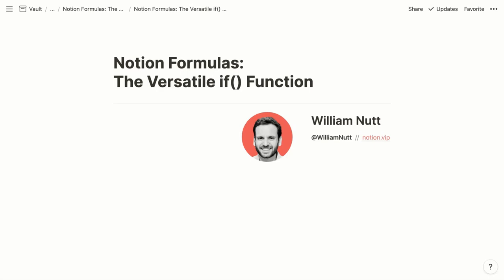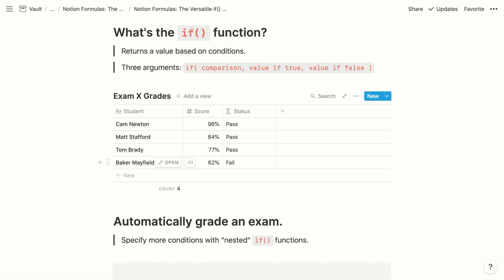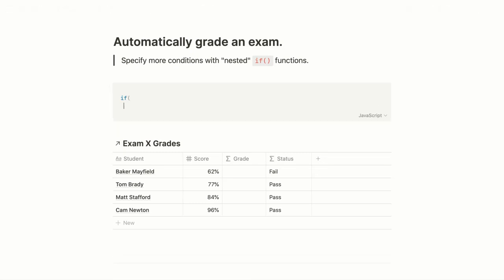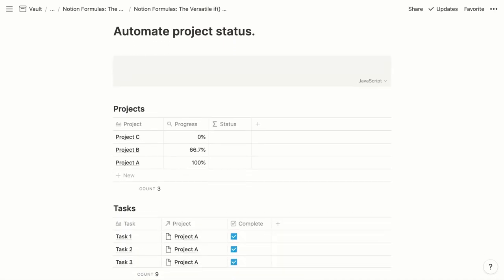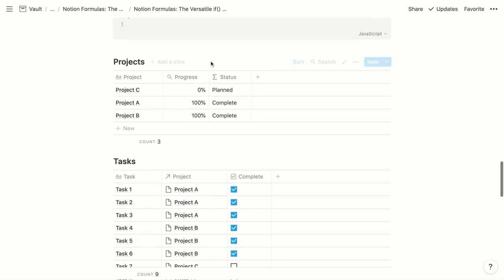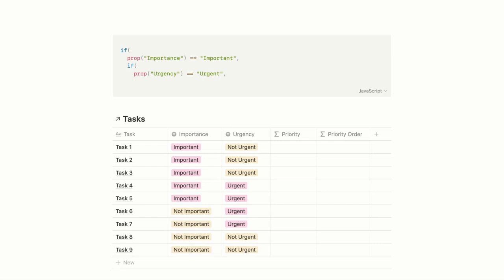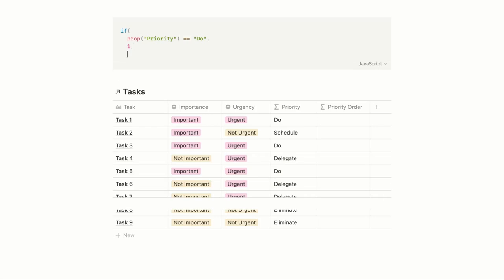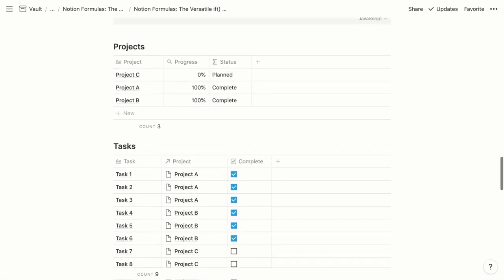Notion Formulas: The Versatile if() Function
The if() function is among the most versatile and widely used functions in Notion and spreadsheet tools. By allowing you to return values based on specified conditions, it bolsters your ability to automate properties and streamline your workflow.

This video presents the fundamentals of if(), then explores a few practical examples whose principles can be applied widely.

💡  HELPFUL RESOURCES

👋  MEET WILLIAM

William Nutt is the founder of Nutt Labs, an integrated digital strategy firm and Notion consultancy. As a foremost Notion expert, he hosts Notion's webcast for teams, Notion at Work, and runs the authoritative website Notion VIP where he publishes tools and insights for Notion users.

🎧  CREDITS